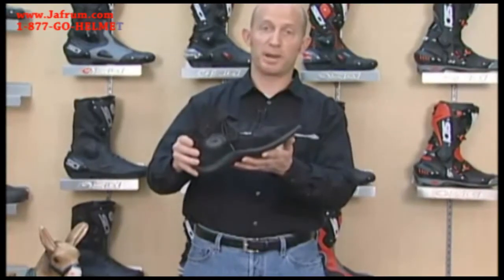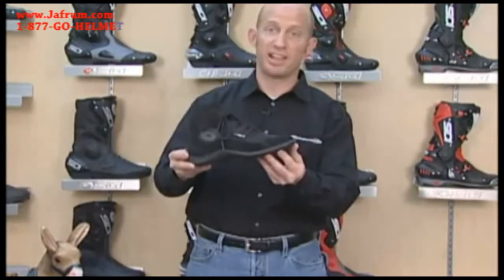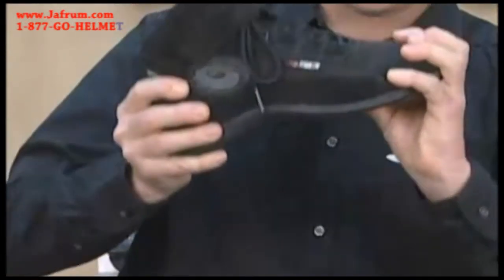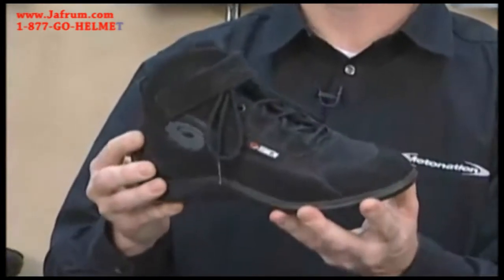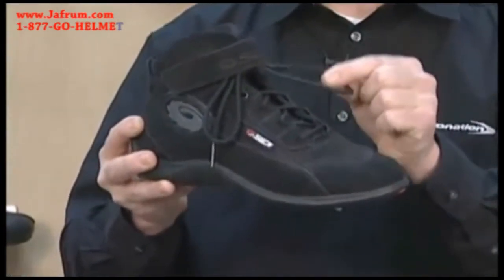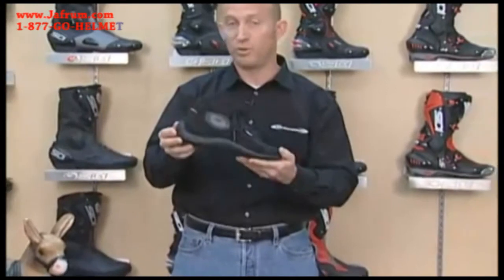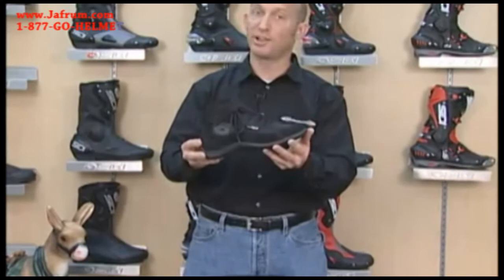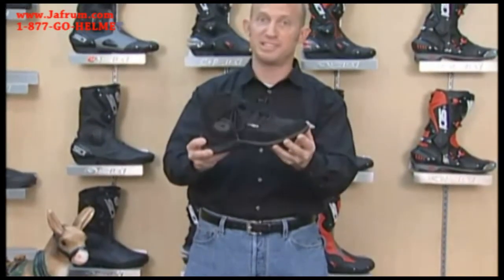Sidi Doha Boots Features Overview - Jafrum.com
Sidi Doha Boots for Sale at Cheap Discount Prices on Jafrum.com .Buy

Be sure to check out our full selection of Sidi Boots on Jafrum.com

Sidi Doha Boots.

Features :

-Low cut stunter design
-Composite inner sole
-Removable arch support
-Non-slip sole
-Reinforced internal heel cup
-Reinforced internal toe
-Double stitched in all high stress areas
-Lace and Velcro closure
-Leather/Cordura upper construction
-Ankle ball protection panel
-Heel reflective stripe
-Leather toe shift pad
-Currently Sidi products can only be shipped to U.S. customers